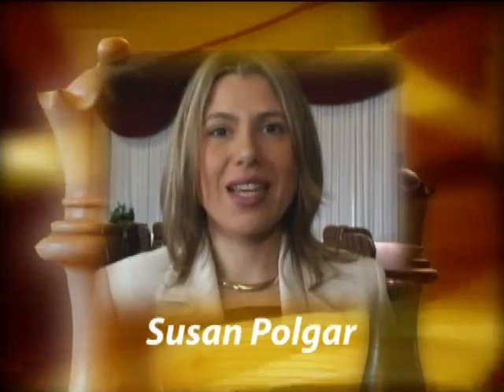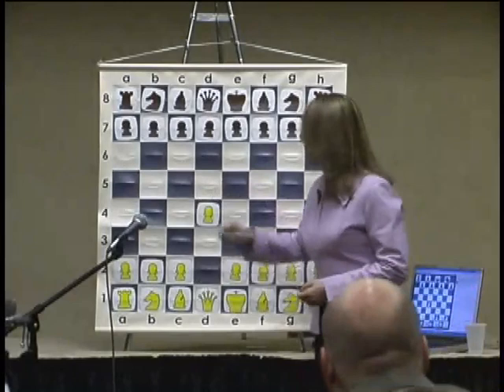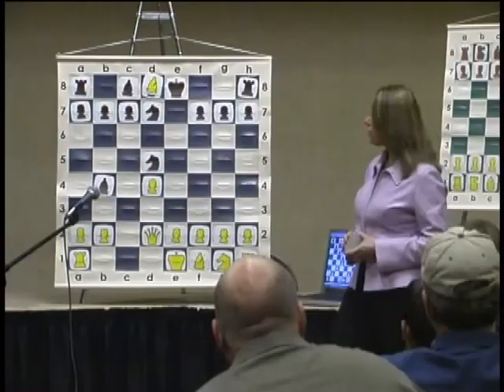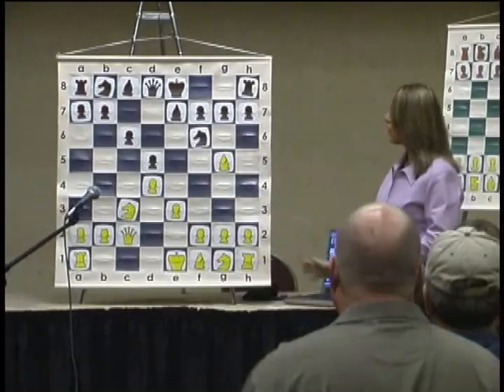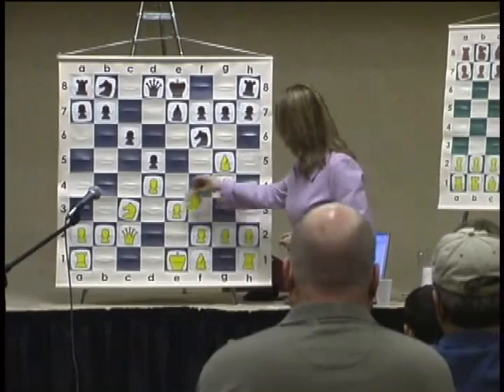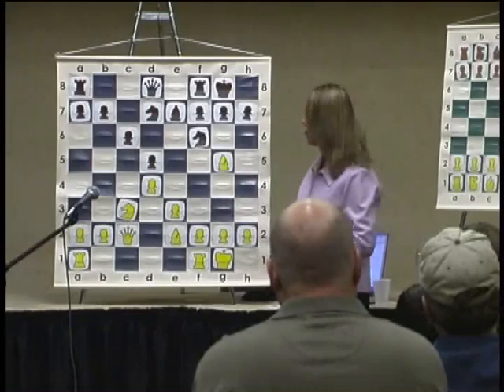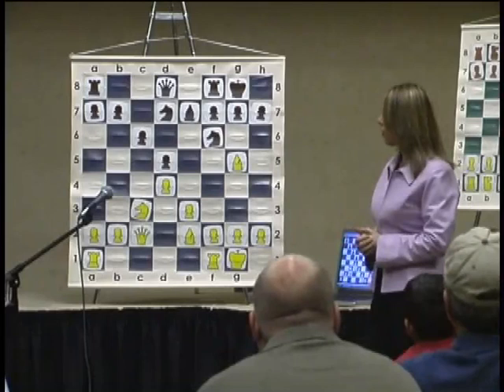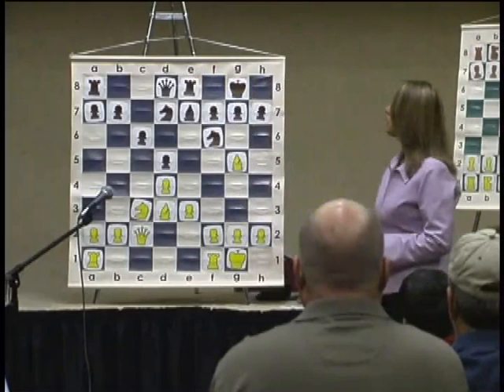Winning Chess the Easy Way Volume 6 by Susan Polgar [Trailer]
Winning Chess the Easy Way Volume 6 by Susan Polgar
Secrets on how to think like a Grandmaster - In Las Vegas Special Edition

DVD 1: Susan shares with you her best and highly instructional games on how a Grandmaster thinks, reasons and approaches each move. This DVD will help you to take these asy to follow ideas and principles and apply them to your own games.

DVD 2: Las Vegas International Chess Festival - The Polgar sisters Susan, Sofia and Judith along with their parents give their first public appearance in over 10 years. The Polgar sisters reunite for a historic 81-board Triplex Simul, where each sister will alternate moves at every board. This DVD also contains interviews, a Q and A session with the Polgar family and a bonus lecture by Susan on chess principles, tactics and combinations.

Over 3.5 hours of video